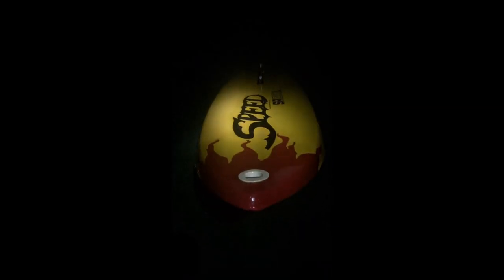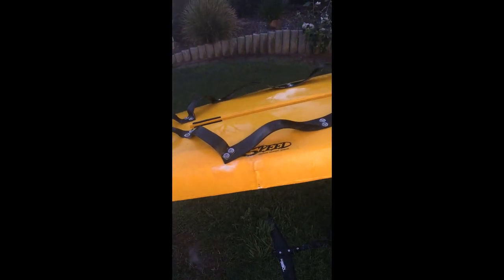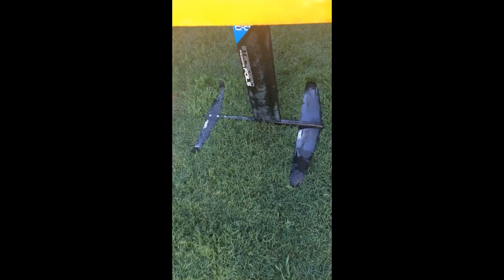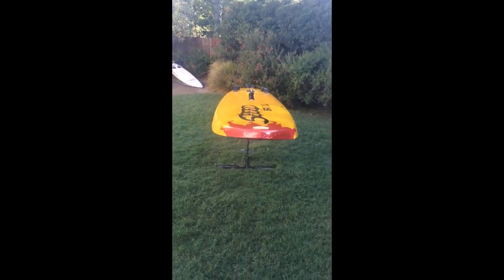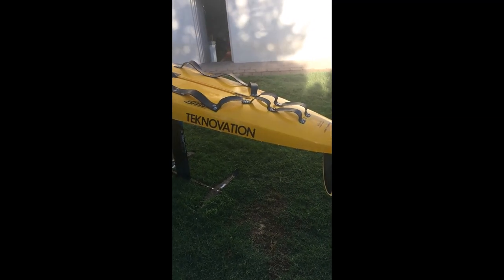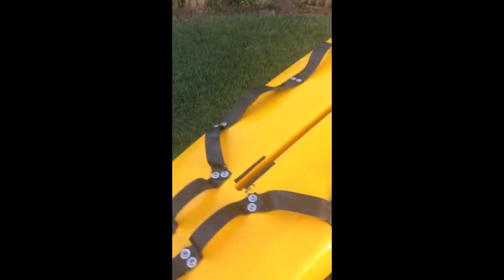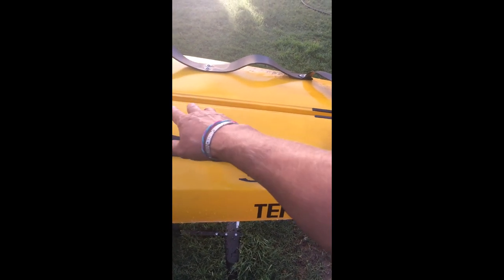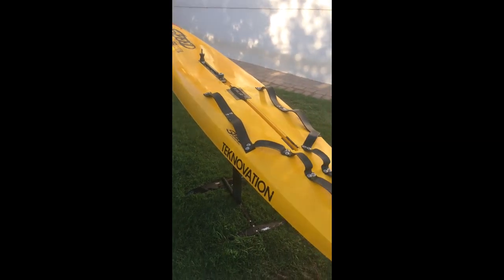Race board Re-imagined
Introducing my 30 year old Speed 250 litre Race Board with a Starboard GT Foil to act as a 'Winged Keel' providing extra lift and making the race board go even faster than before.